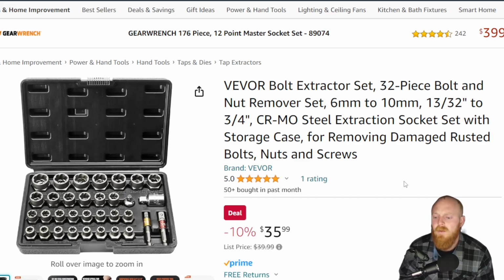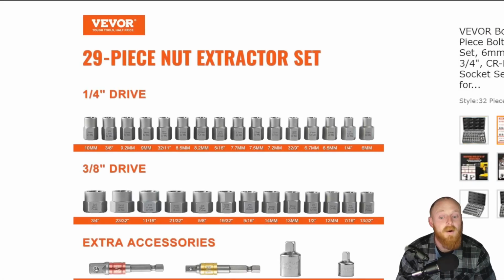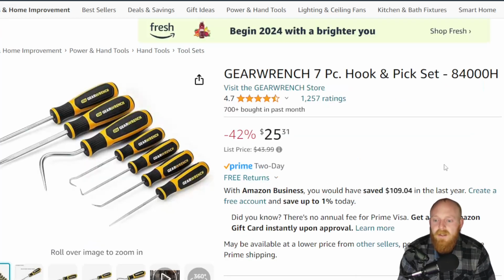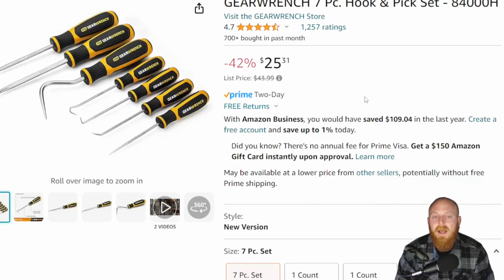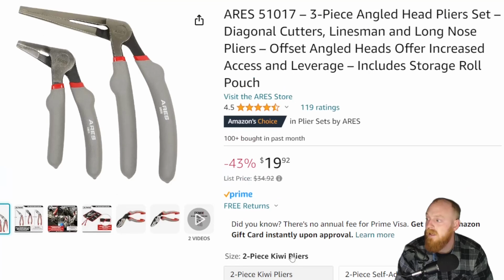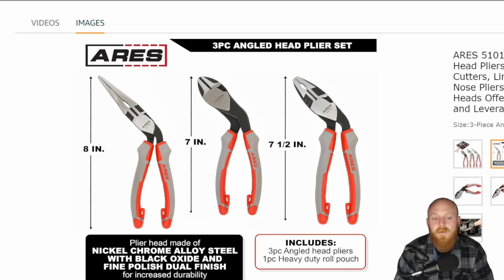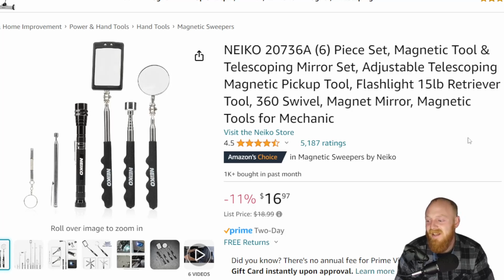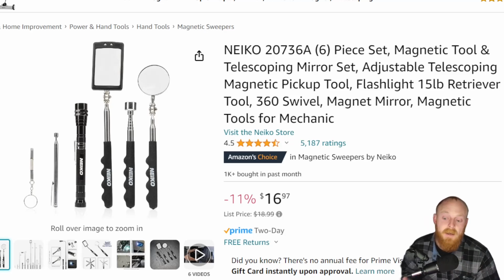Great Amazon Tool Deals Gearwrench Ares Neiko Vevor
Here I am going over this weeks amazon tool deals. I will have these tools as well as many others that I suggest linked below in the TOOLS and TOOLS CONT Link if you are interested.